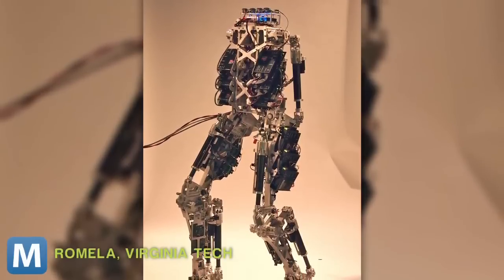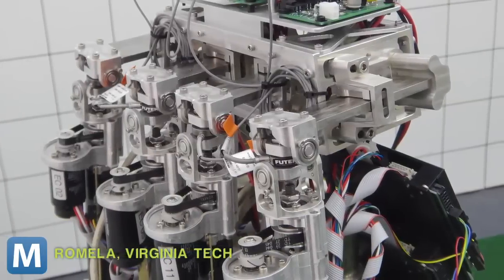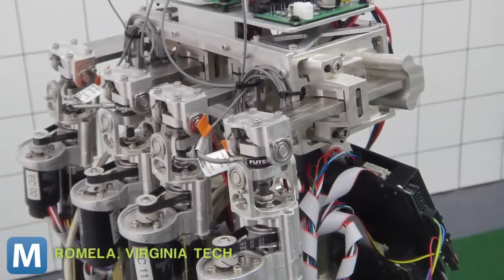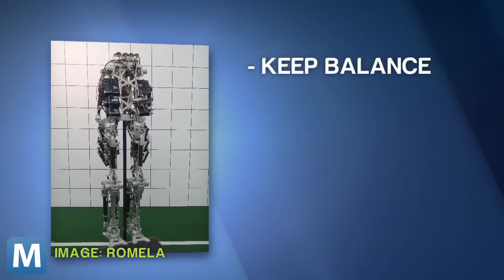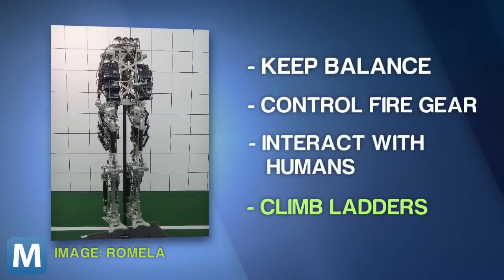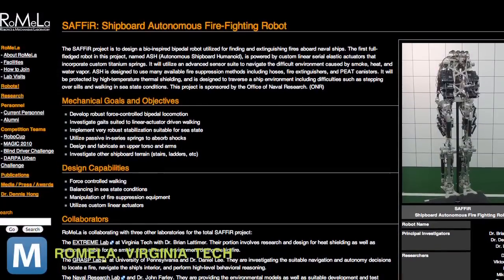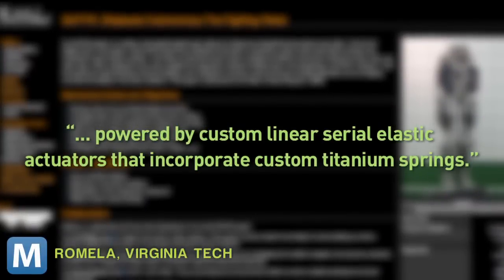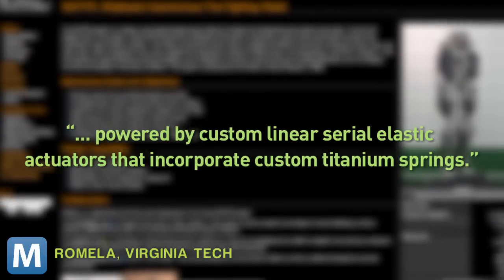Check Out the U.S. Navy's Firefighting Robot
Virginia Tech's Robotics & Mechanisms Laboratory releases early images of SAFFiR, its autonomous firefighting robot. Once the bot is finished, the Navy sees SAFFiR as another, slightly more-mechanical member of the crew.